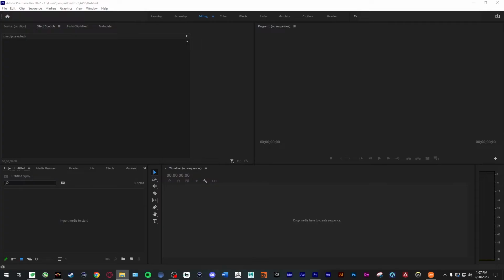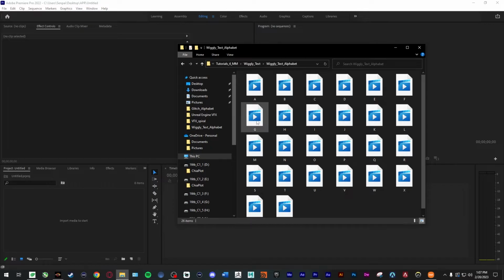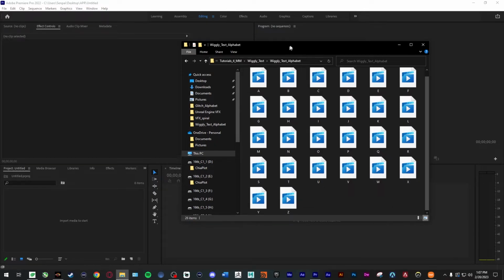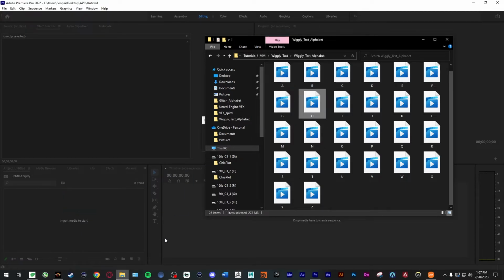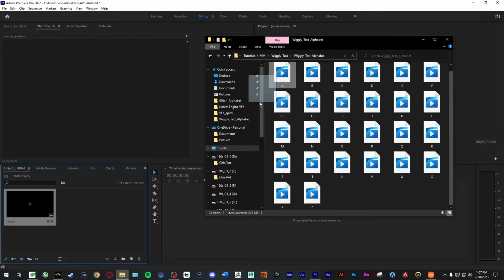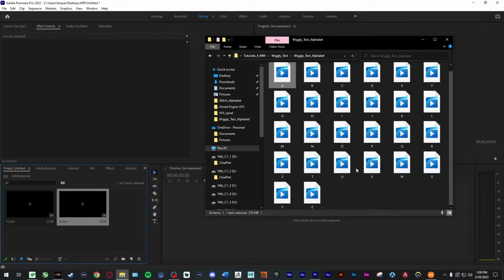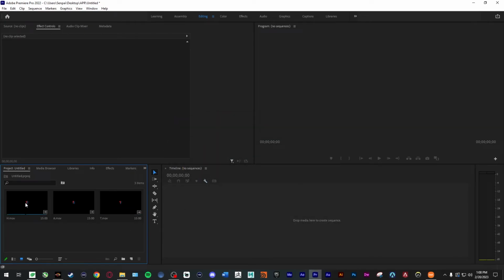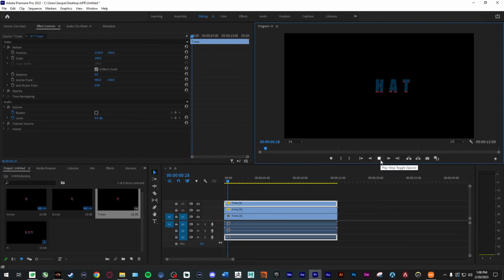Dancing Animated text free asset